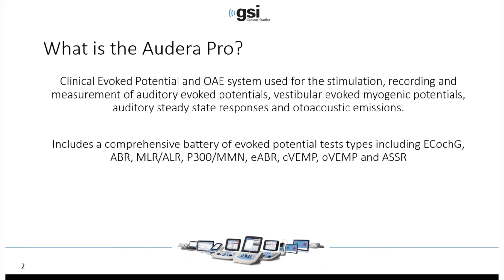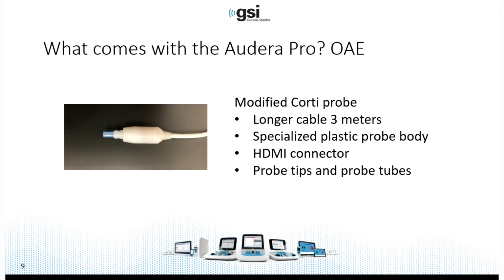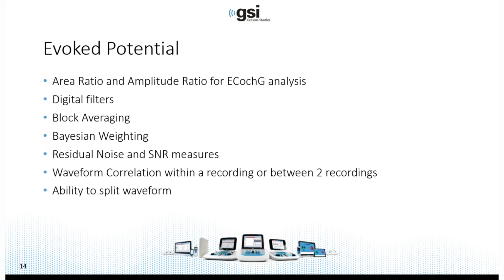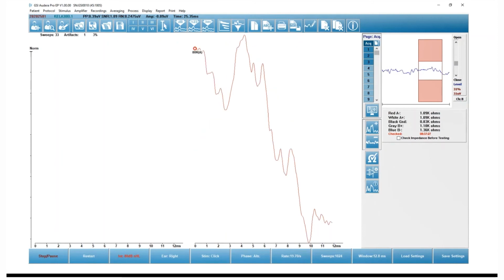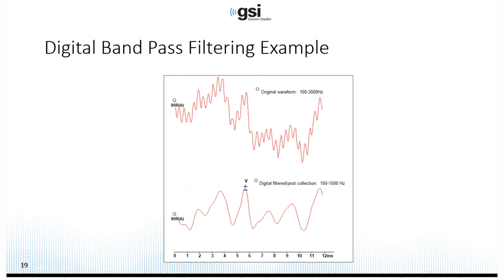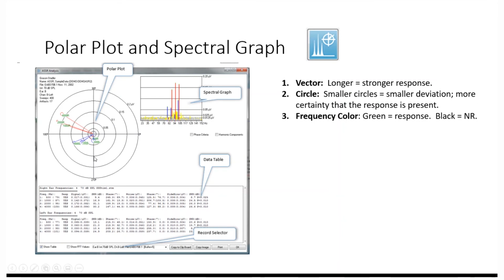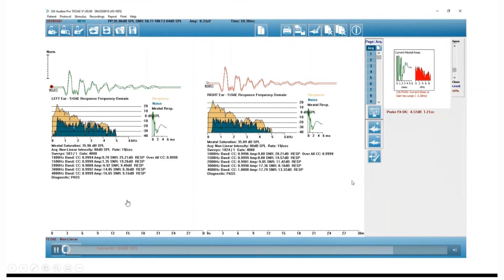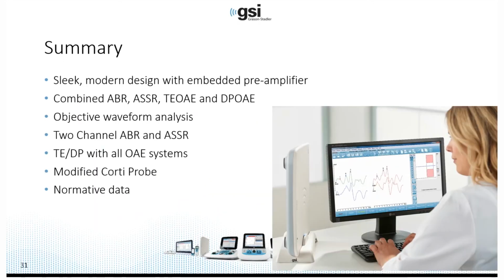GSI Audera Pro Demo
This is a demonstration of the GSI Audera Pro - a clinical evoked potentials and OAE system used for the stimulation, recording, and measurement of auditory evoked potentials, vestibular evoked myogenic potentials, auditory steady state responses, and otoacoustic emissions.